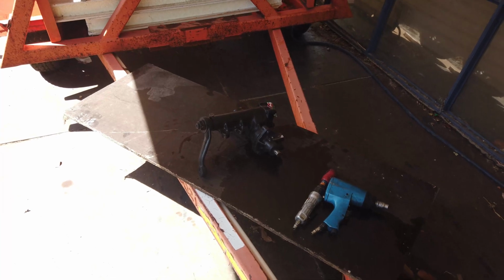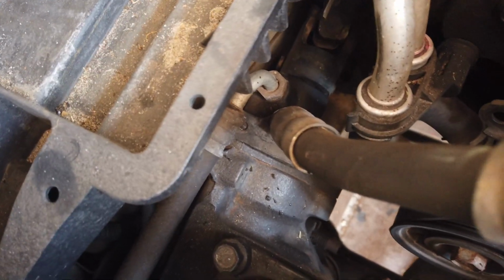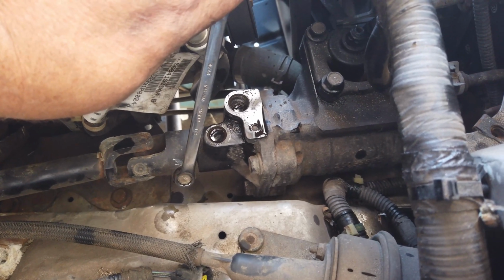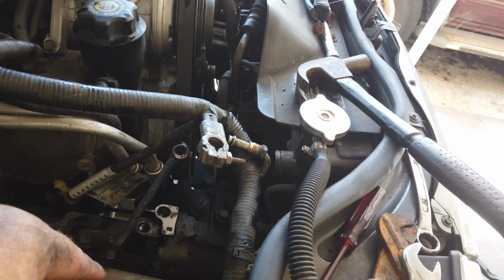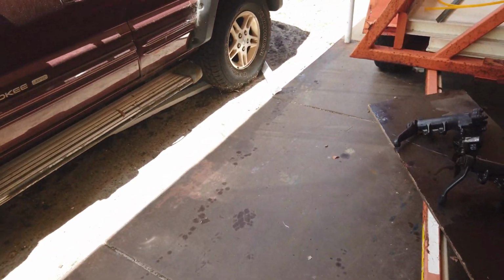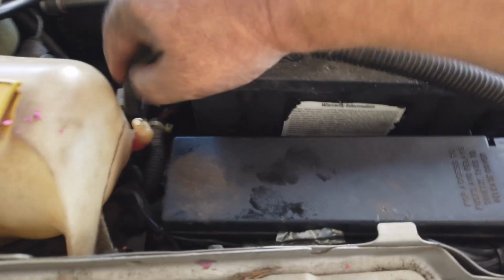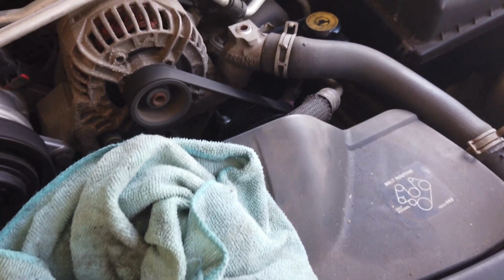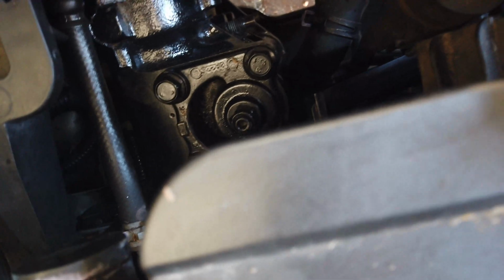How to replace a Jeep steering box. WJ Jeep steering problems #3.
This is the third and final episode on fixing the steering on a WJ Jeep.
In this episode I replace the steering box with a secondhand unit to fix the problem.

So please join me on my mechanical adventures so you have the confidence to have your own. I am always ready to help and will answer any questions as soon as possible.

Regards Rik